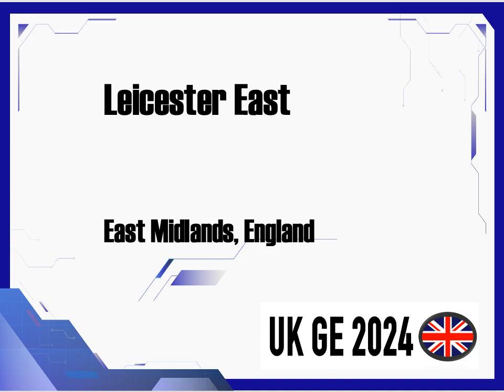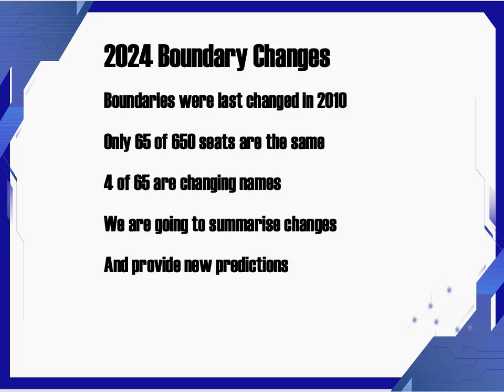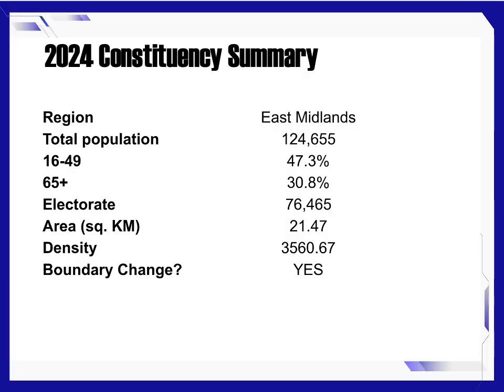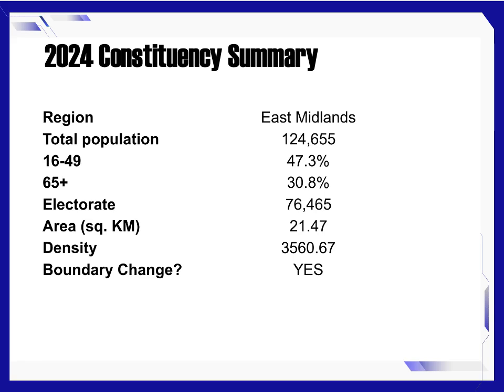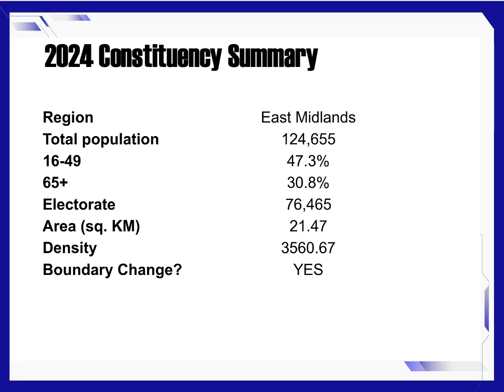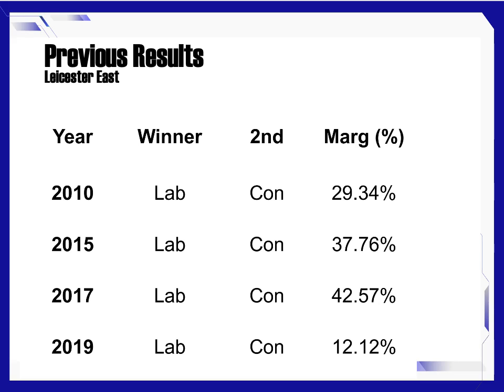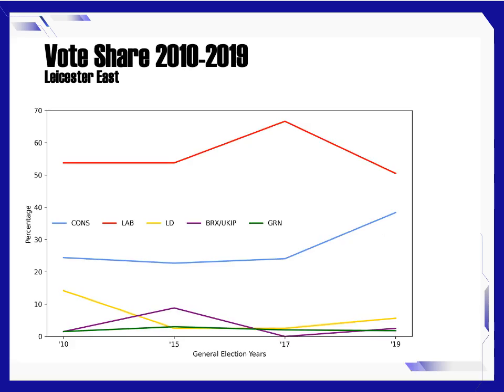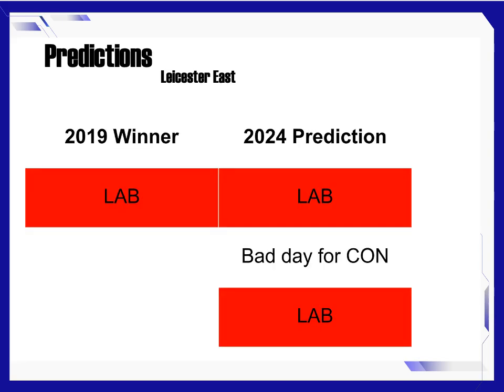Who Can I Vote For?: Leicester East